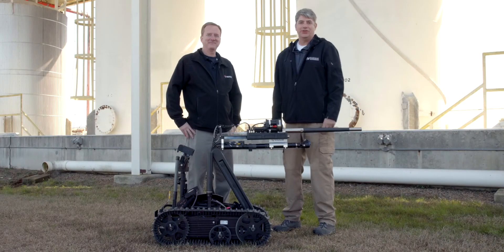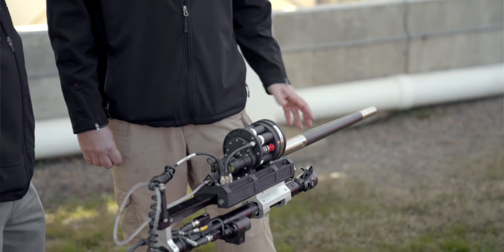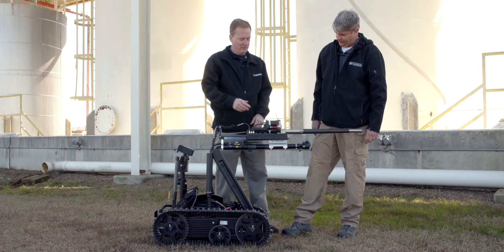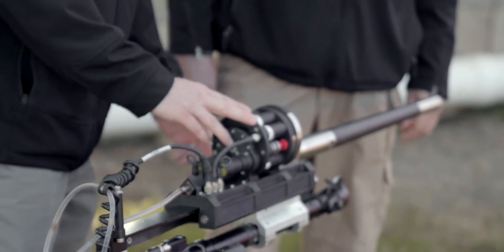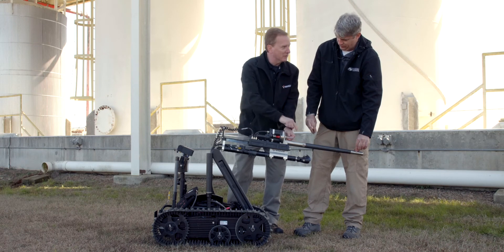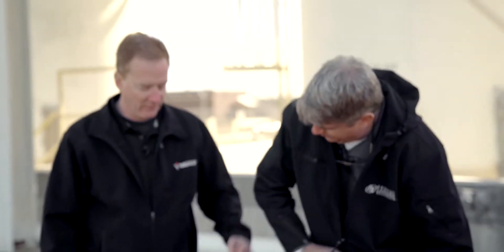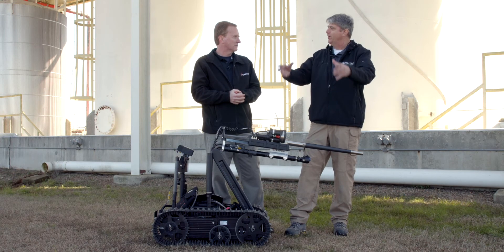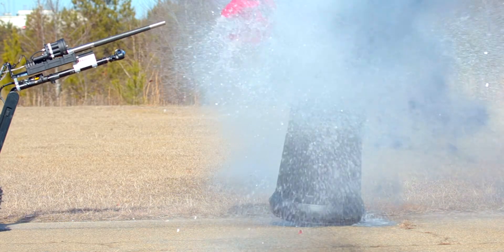Not In The Manual: An EOD Series - Episode 5: Vadum MRED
Alan talks with Greg Brauns of Vadum as they introduce the Vadum Multi-Shot Robotic EOD Disruptor (MRED). This disruptor can be mounted to an EOD robot and can load pan rounds, including a water shot while being loaded remotely. No need to travel back and forth if more than one shot is required.

"That's a pretty bad @$$ looking tool if I do say so myself" - Alan Higgins.

Not in the Manual: An EOD Series is a video series dedicated to showing the use, and benefits of the latest technology for EOD Bomb Techs. This series will also highlight some "What not to do" moments along the way.

Do you have a question or a product you would like to see Dave and Alan showcase? Ask it in the comments below and we'll see if we can tackle it in an upcoming video.